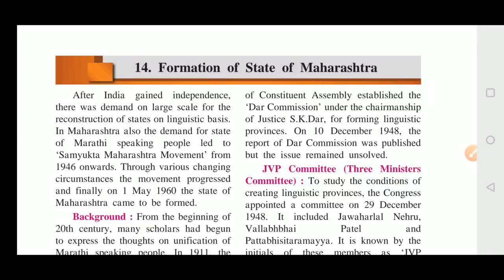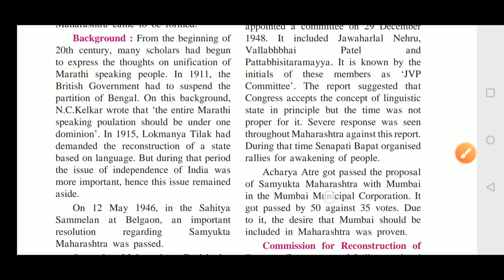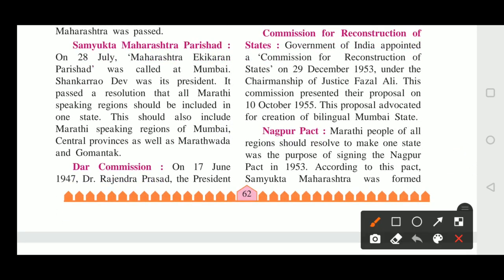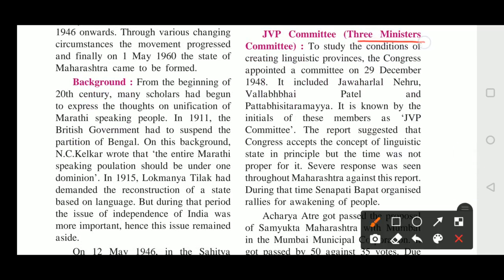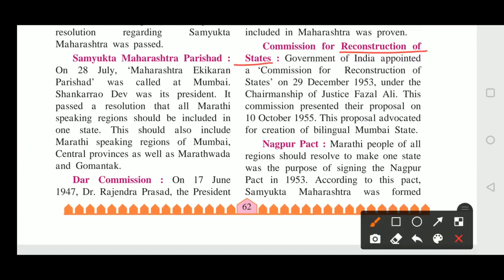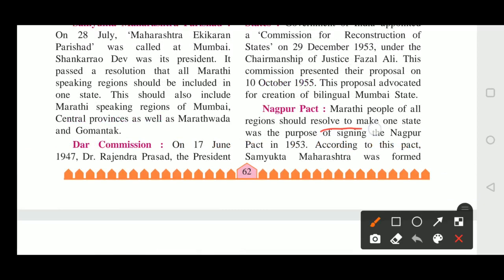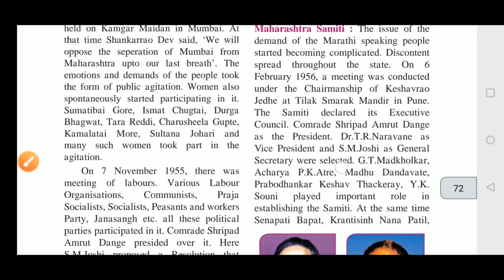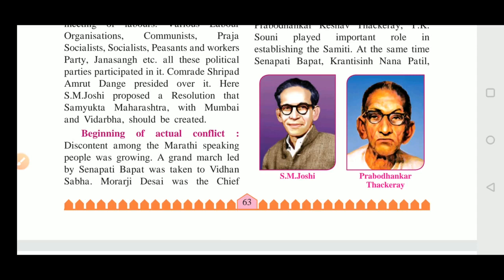Formation of state of Maharashtra part 1 class 8 History Maharashtra board